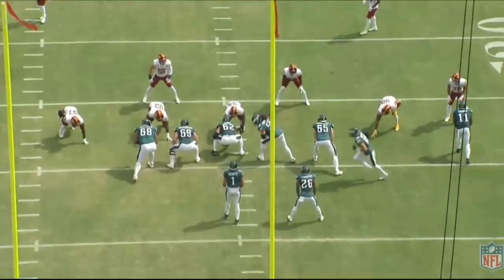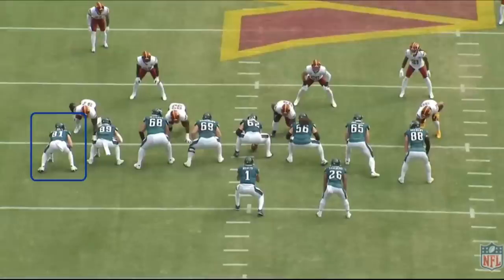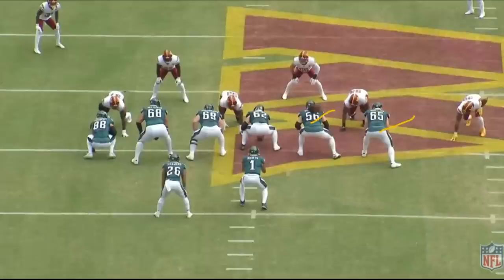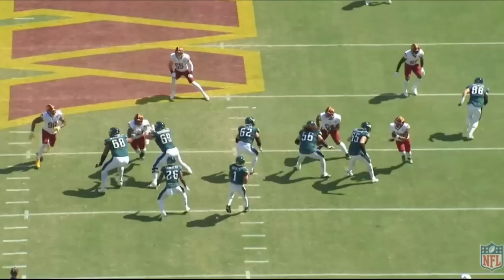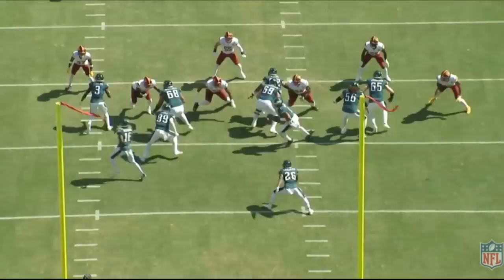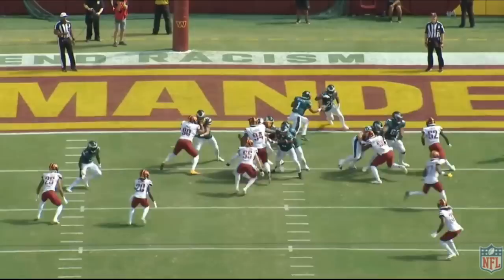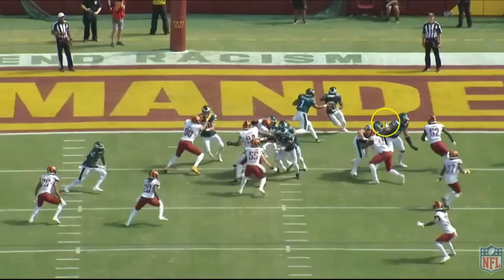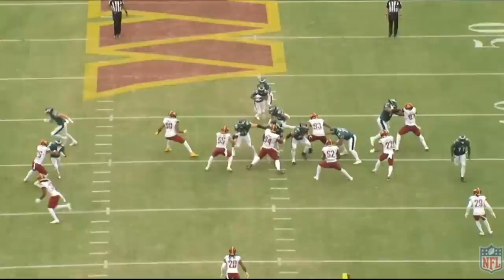Film Study: Breaking Down the Eagles Offensive Line vs Commanders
Philadelphia Eagles offensive line dominated last week, lets take a look at how they have had so much success.

Miles Sanders,
Noah Togiai,
Grant Calcaterra,
Jack Stoll,
Dallas Goedert,
Jordan Mailata,
Lane Johnson,
Iosua Opeta,
Landon Dickerson,
Isaac Seumalo,
Jason Kelce.